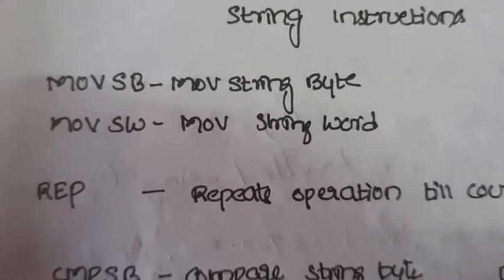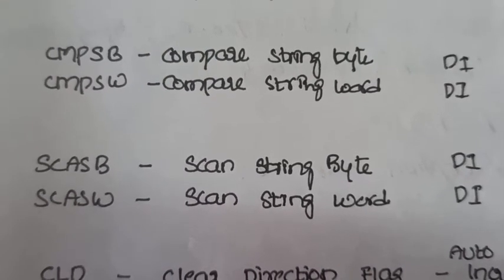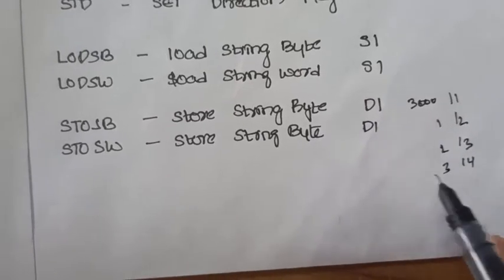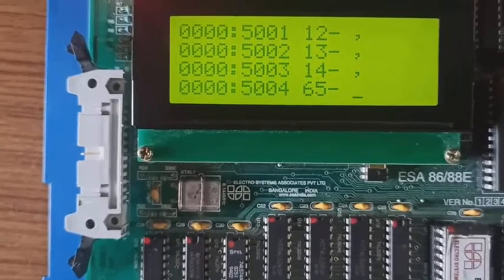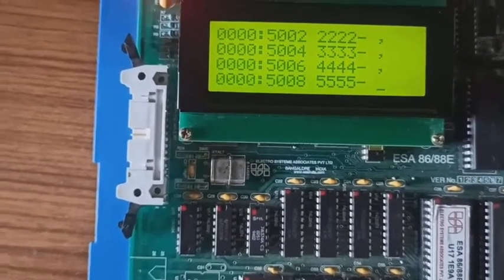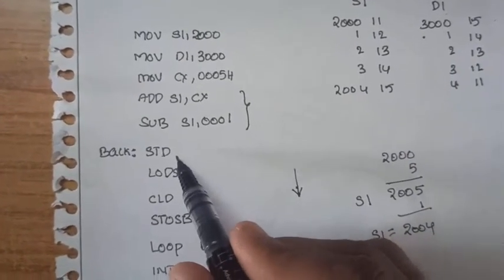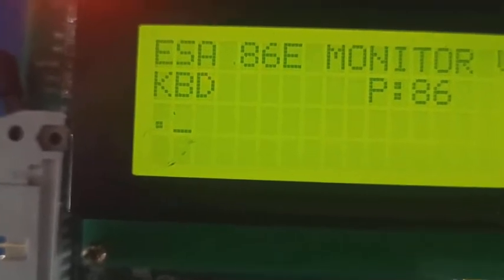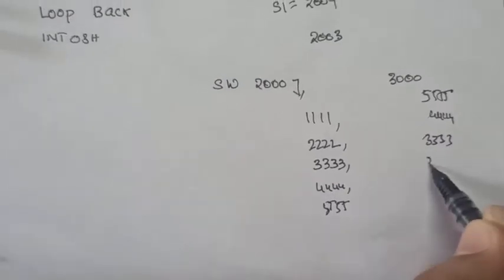STRING OPERATIONS- RELOCATION AND REVERSE OF GIVEN STRING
this video explains basics of string instructions and also the assembly language programs for string relocation and reverse